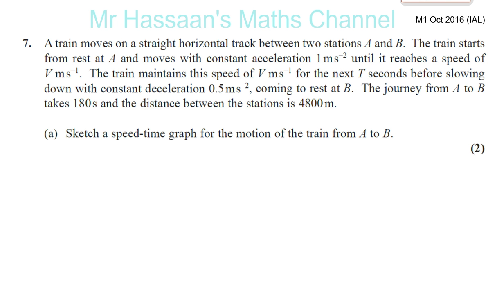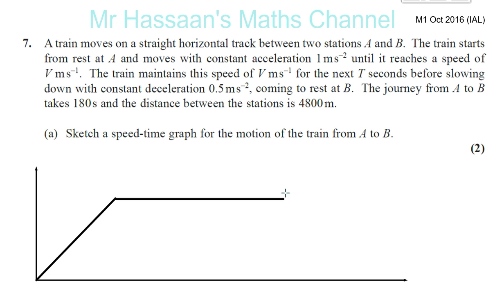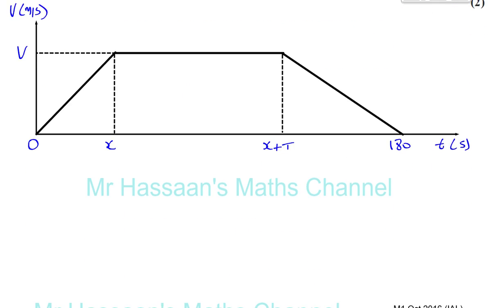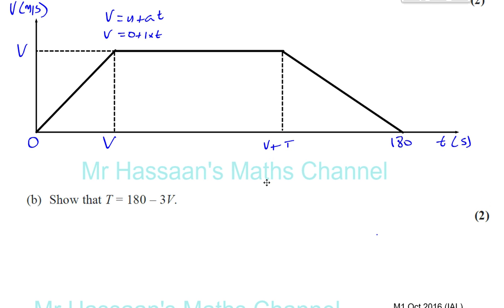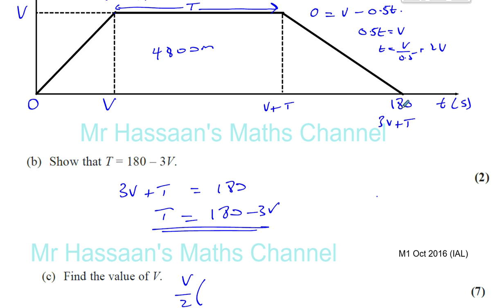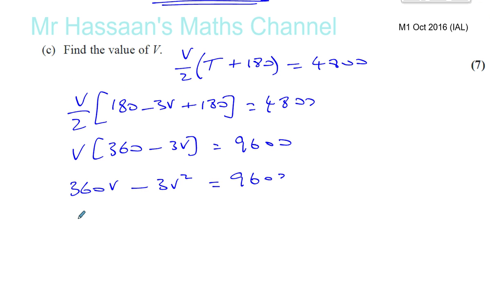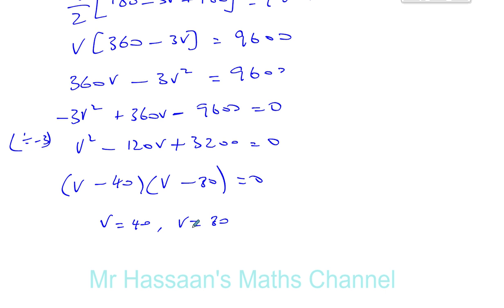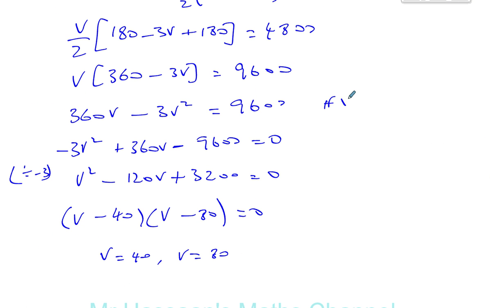EDEXCEL M1 IAL OCT 2016 Q7, Kinematics, Speed Time Graphs